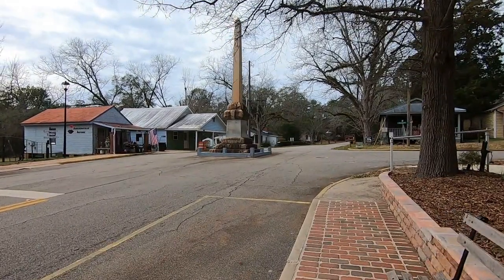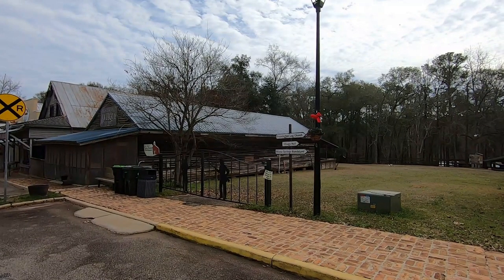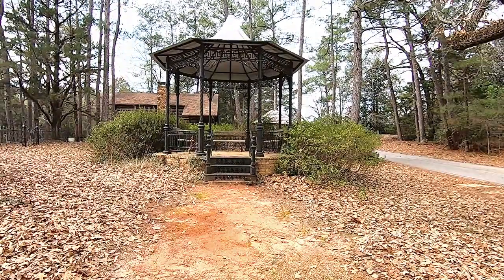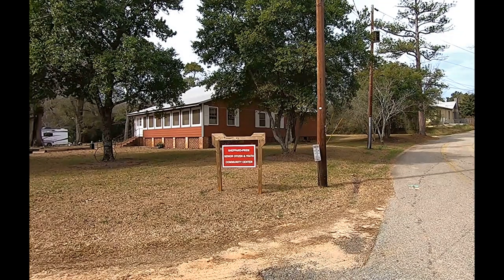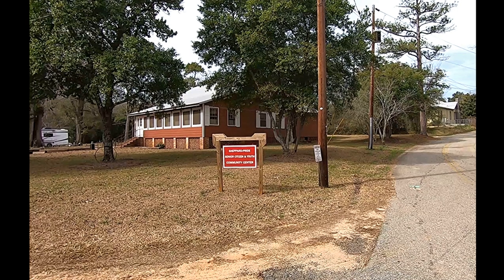Andersonville, Georgia Walking Tour a "Traveling with Hubert" Video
Andersonville, Georgia; Walking Tour; historic town; Civil War town; Civil War prison